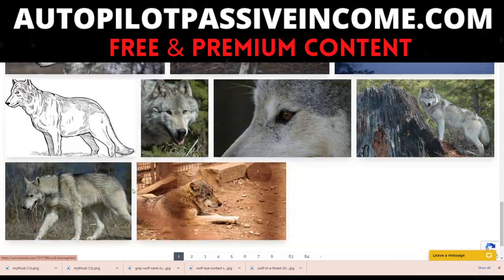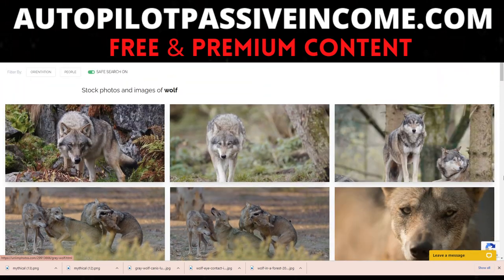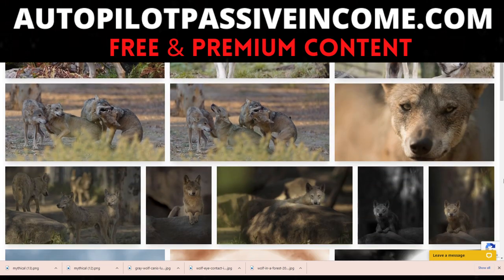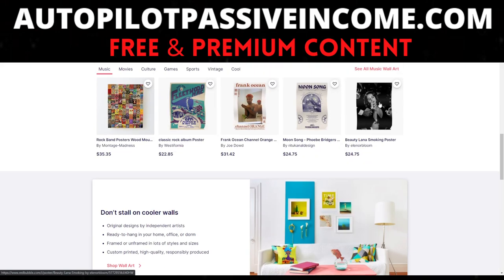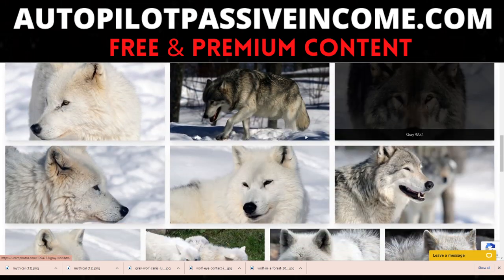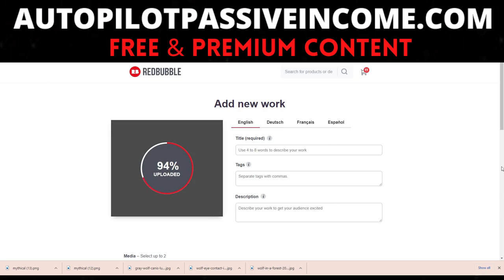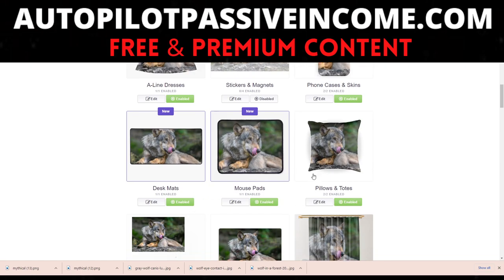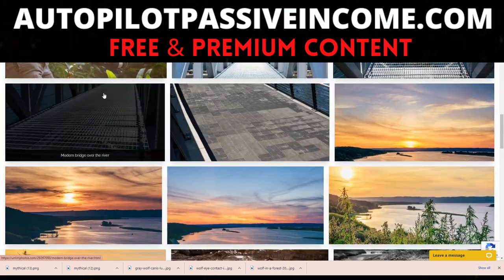I Made Money On Redbubble Doing This...